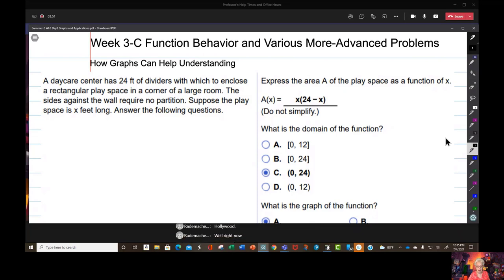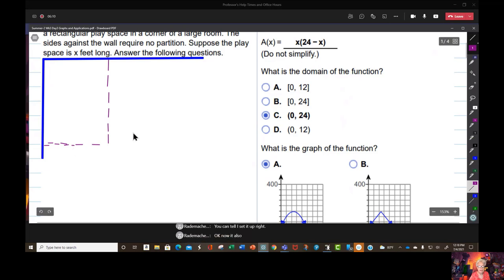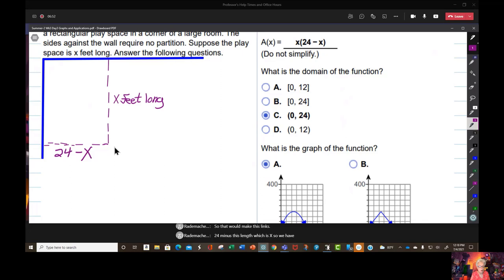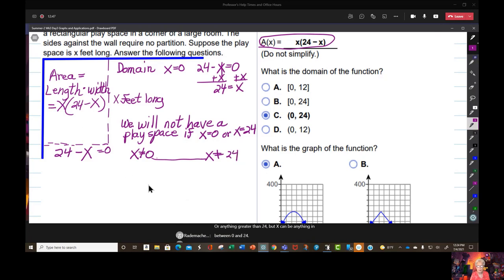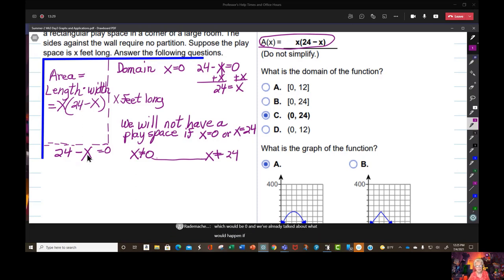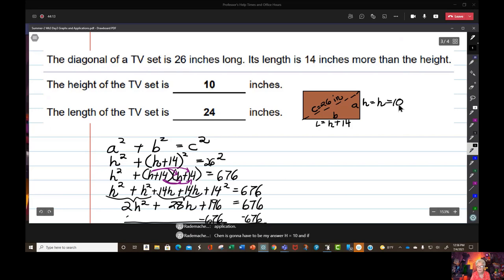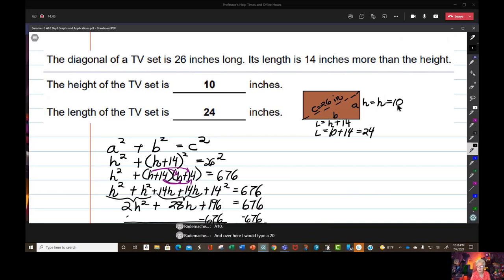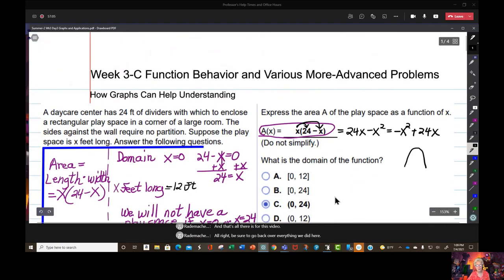Applications of Quadratic Functions for Early in Semester After Review of Slope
Students practice the methodology of solving algebra problems early in semester but after reviewing slope, since there are some "Average Rate of Change" problems.

This video was created with Microsoft Teams and edited with Camtasia.  The math problems are all from Pearson's MyMathLab.